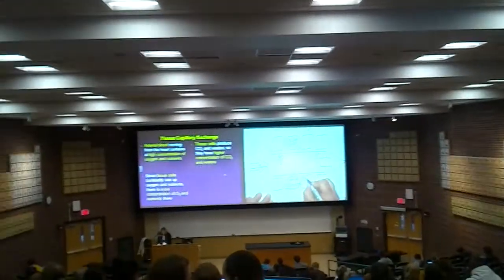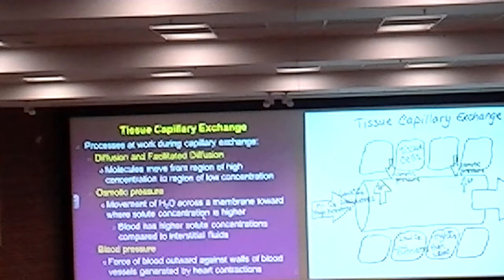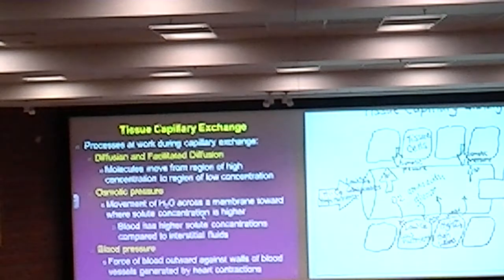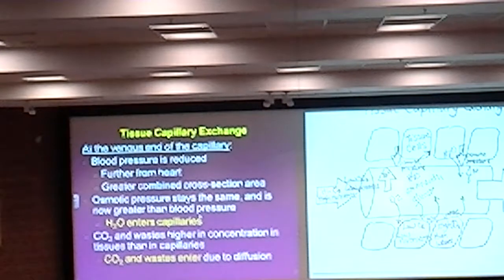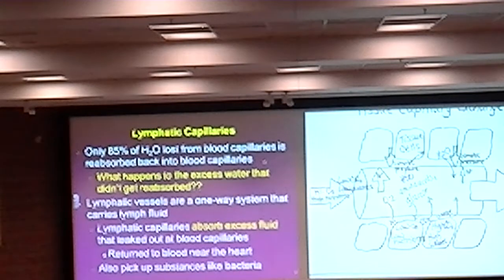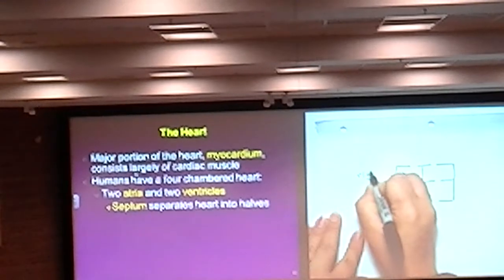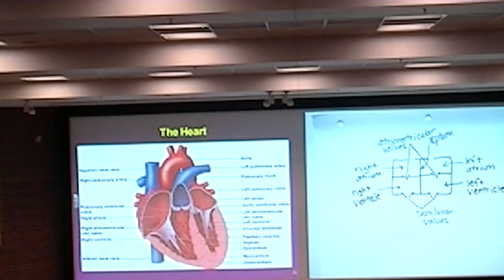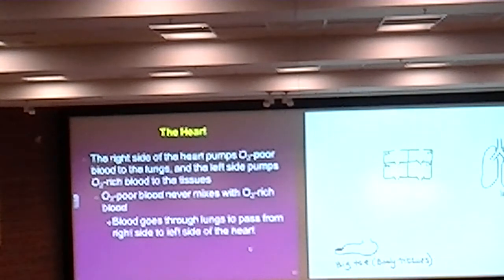lect 1 a